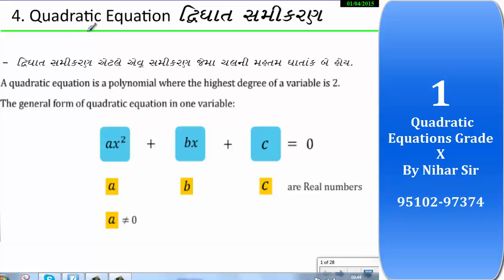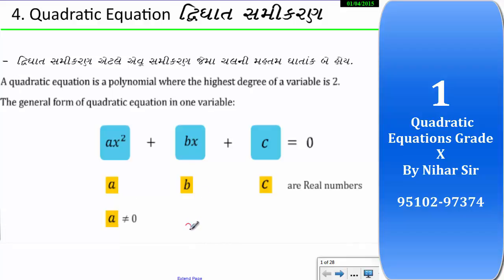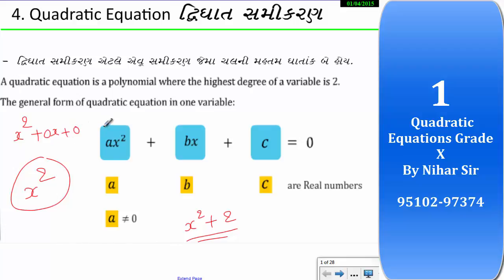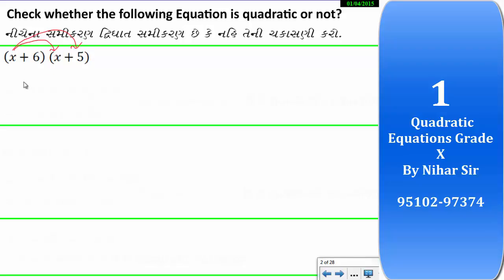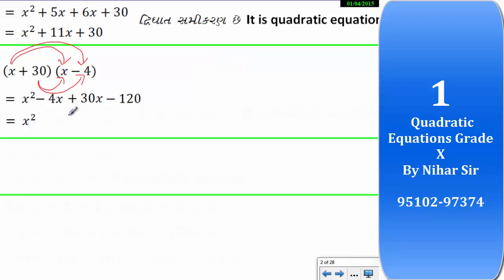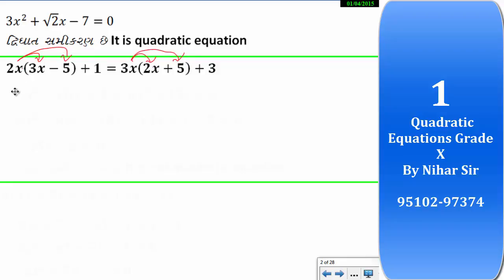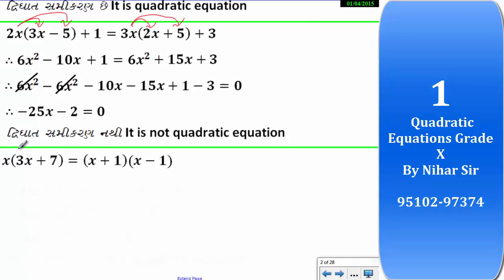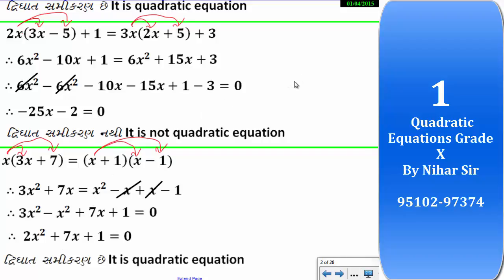1 -- Quadratic Equations Grade X By Nihar Sir